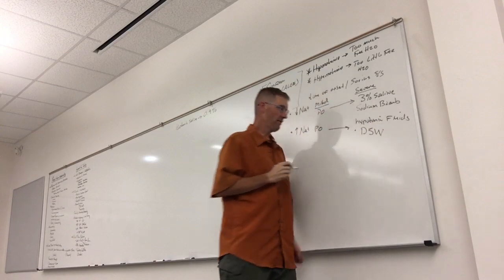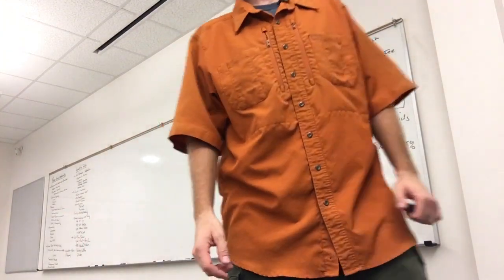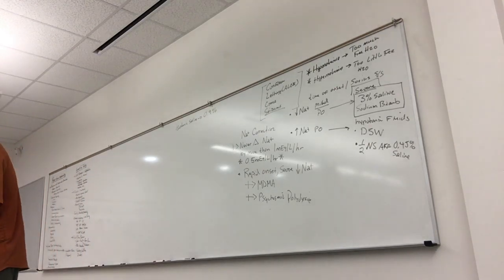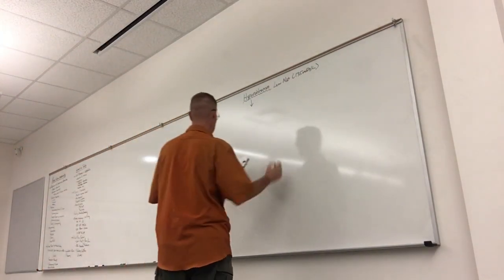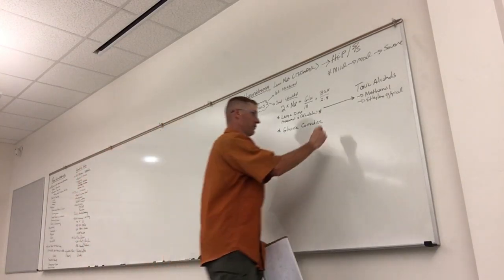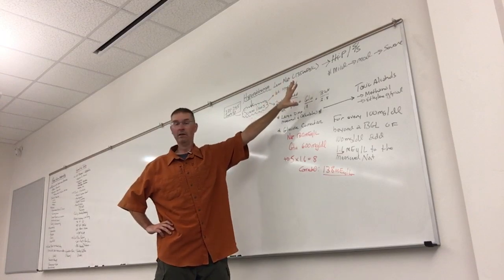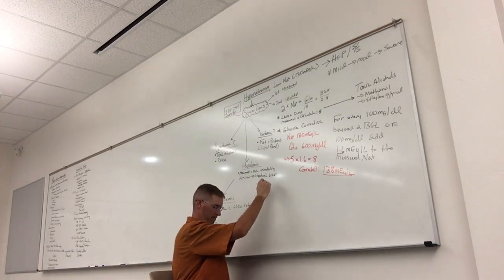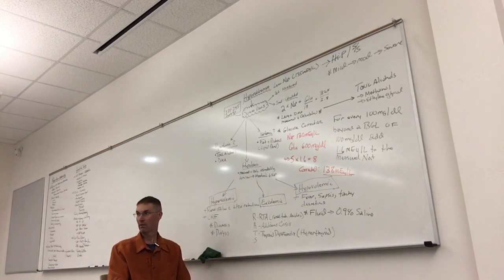Fluids and Electrolytes Part 4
Sodium imbalances.